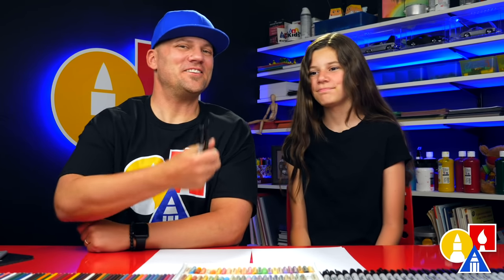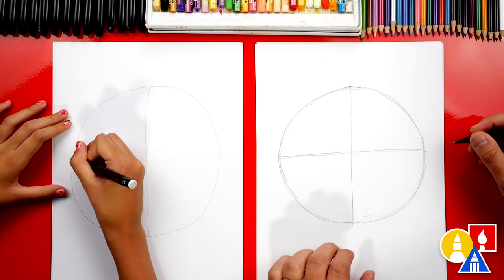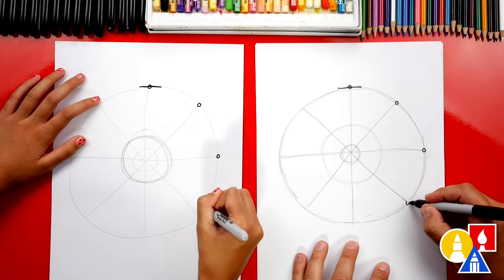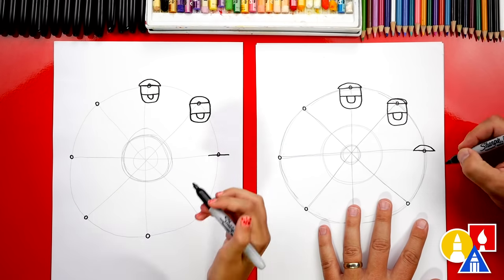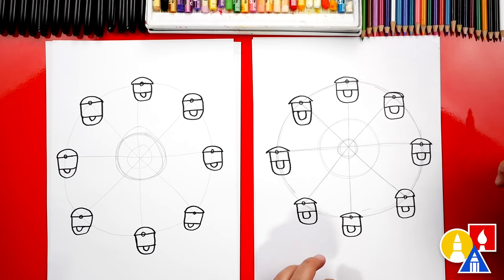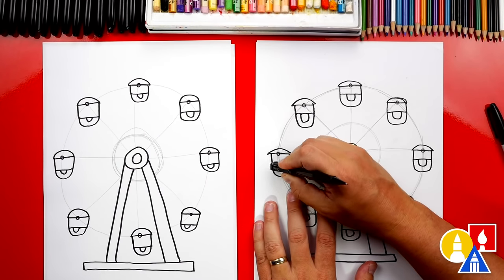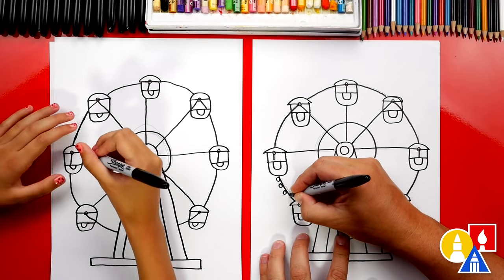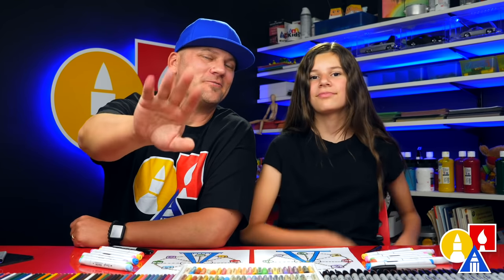How To Draw A Ferris Wheel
Today, Hadley and I are learning how to draw a fun Ferris wheel!